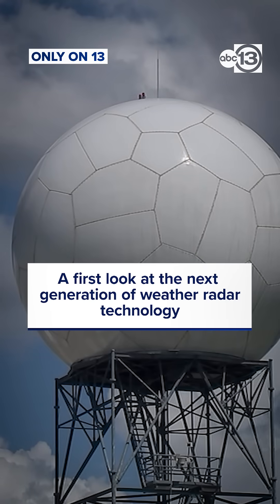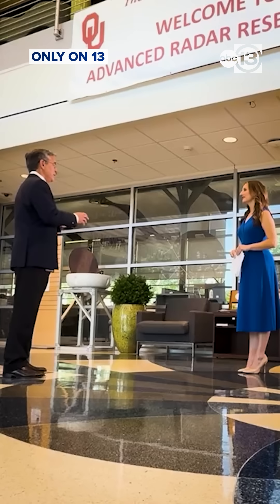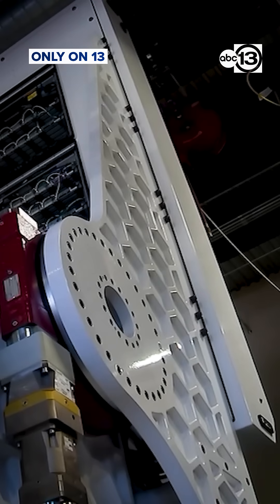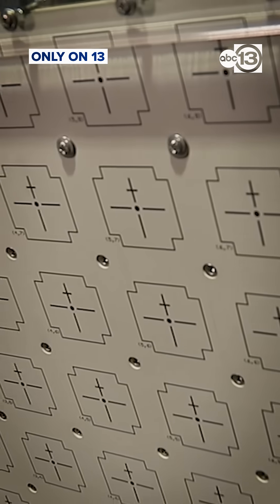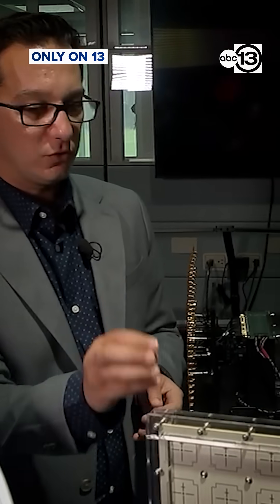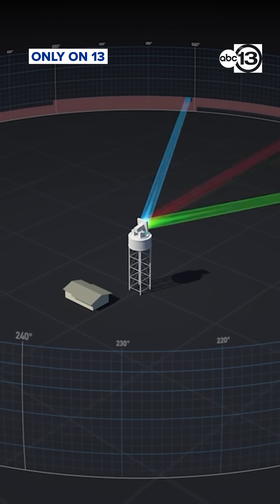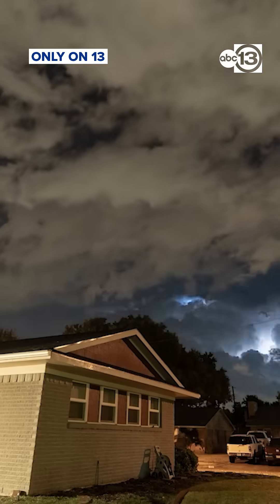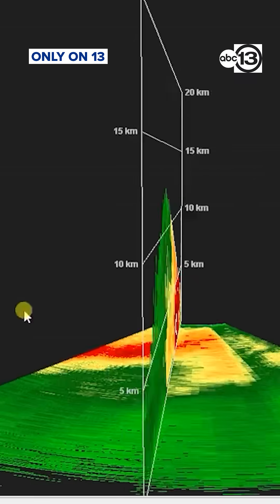Only on 13: A first look at the next generation of weather radar technology